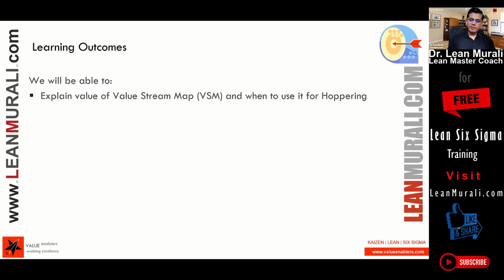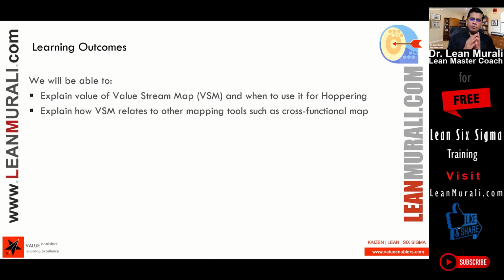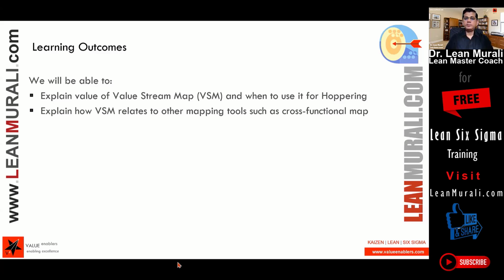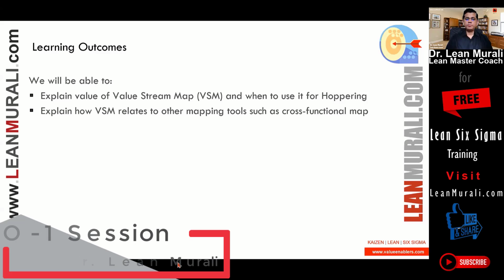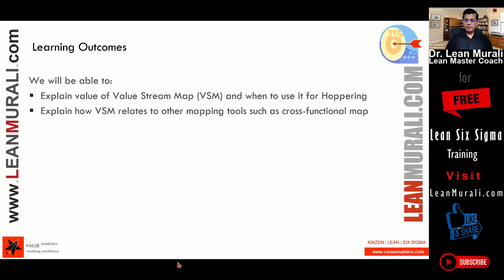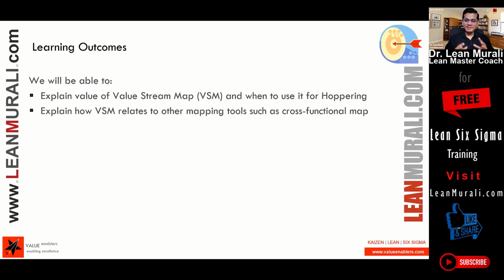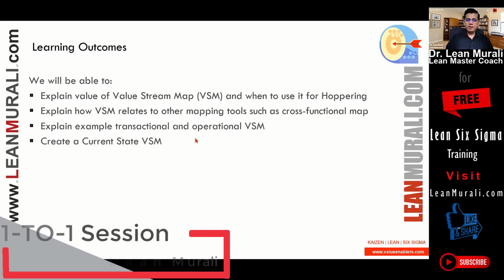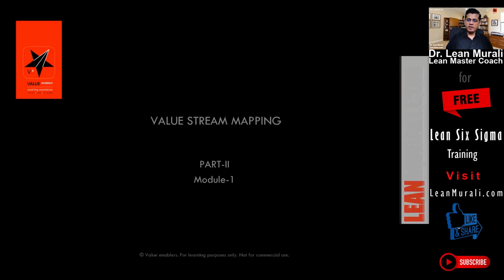Unlocking VALUE STREAM MAPPING LEARNING OUTCOMES | Lean Six Sigma Secrets Revealed!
In this comprehensive video, we delve into the essential VALUE STREAM MAPPING LEARNING OUTCOMES in Lean Six Sigma. Understanding these outcomes is crucial for anyone aiming to master Lean Six Sigma methodologies. Dive deep into the secrets of optimizing processes, eliminating waste, and driving continuous improvement. Whether you're a beginner or seasoned professional, this guide will equip you with the knowledge and strategies needed to excel in Lean Six Sigma. Watch now to unlock the key to operational excellence!